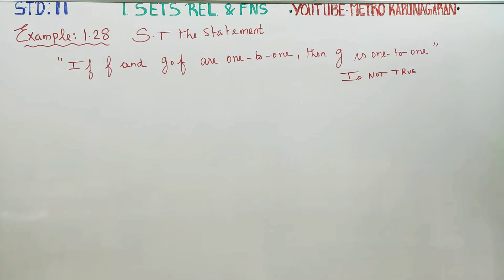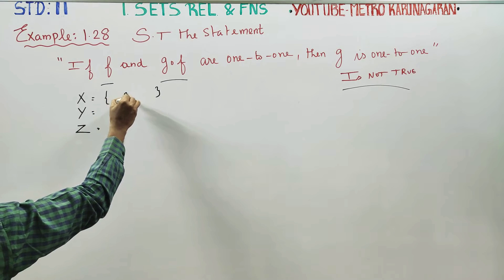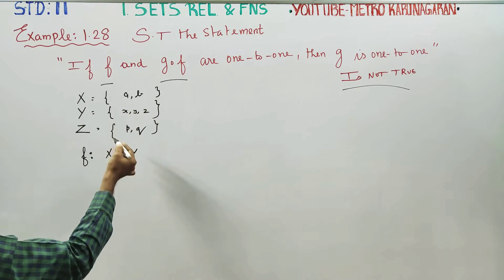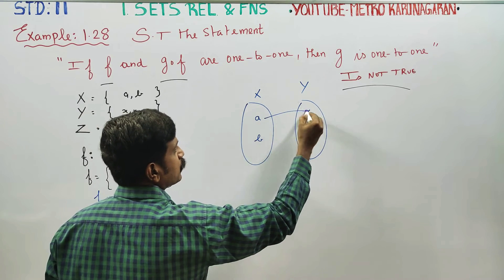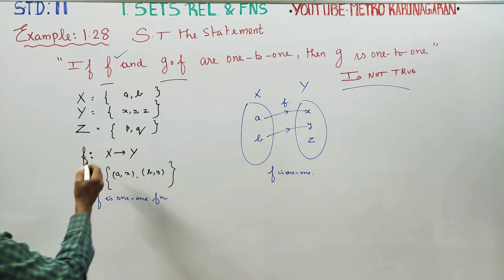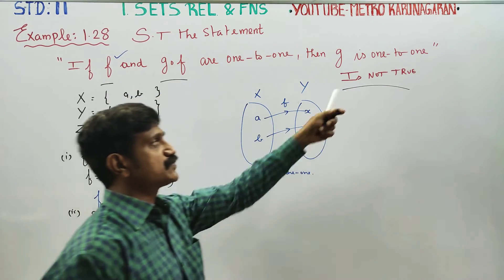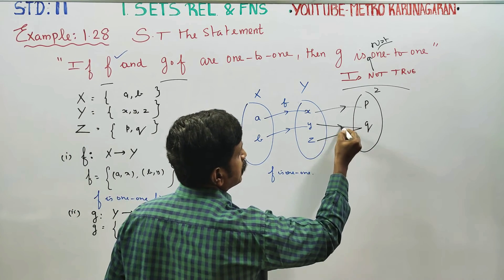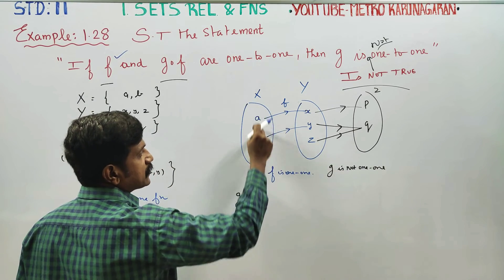11th Std Maths Example 1.28 Show that the statement " if f and gof are one-to-one then g is one to o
11th Std Maths
TAMILNADU STATEBOARD XI STD MATHEMATICS SYLLABUS

EXAMPLES